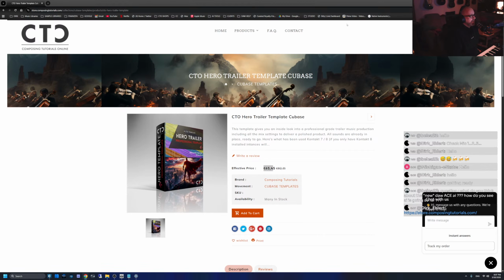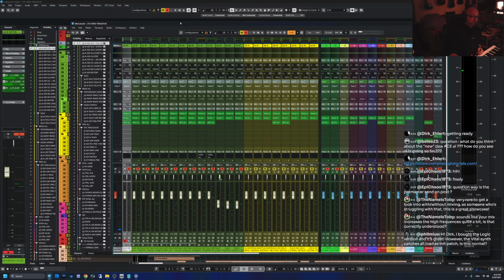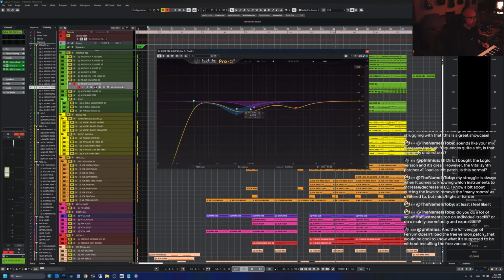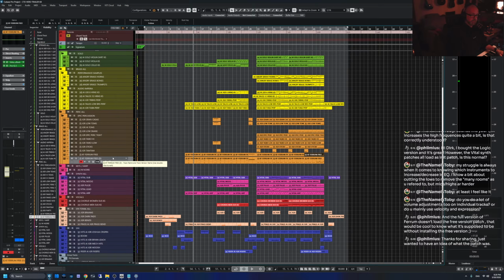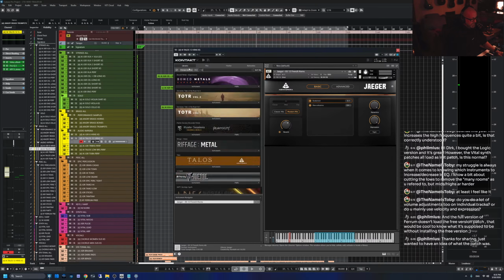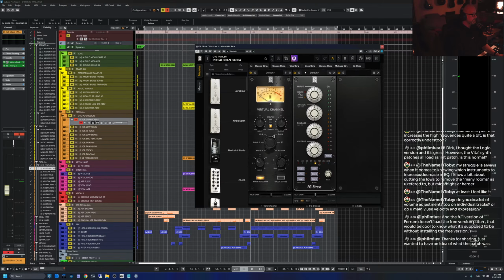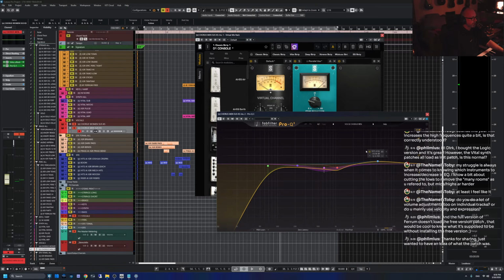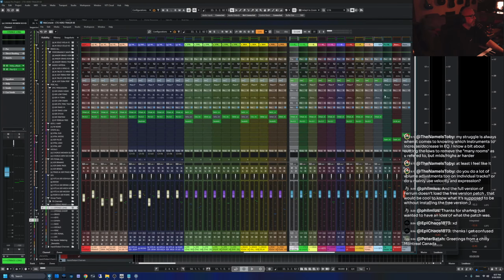CTO Hands On - New Hero Trailer Template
Cubase

The DEVASTATION Hybrid Trailer template is available now for

Cheers
Dirk